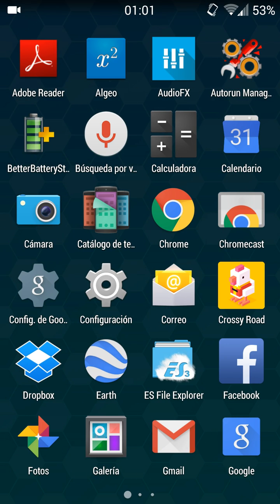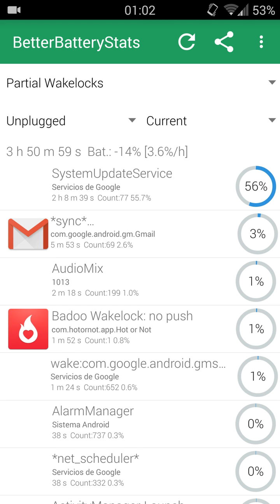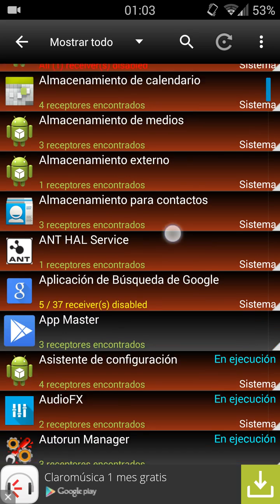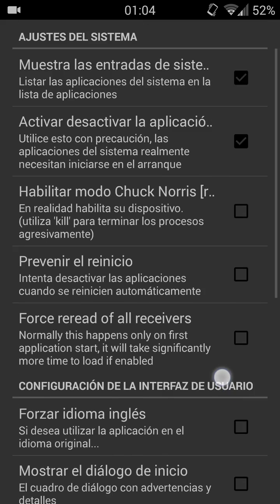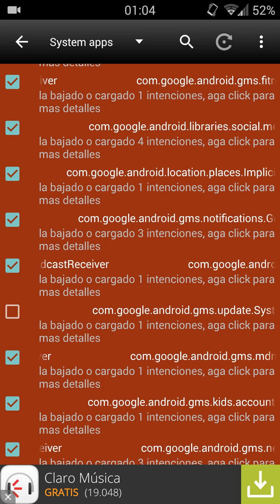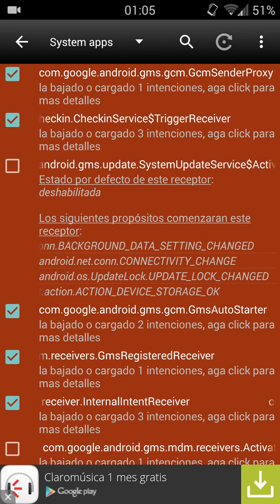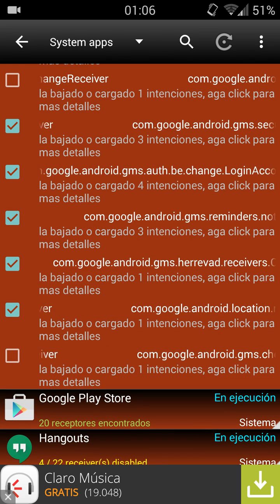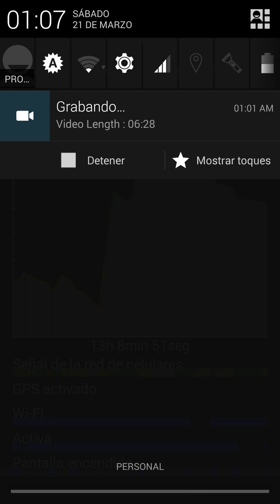How To Solve SystemUpdateService Wakelock [ROOT]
Disable these services on app:
SystemUpdateService$Receiver
SystemUpdateService$ActiveReceiver
SystemUpdateService$SecretCodeReceiver

This video shows how to solve the SystemUpdateService Wakelock, by using the free app Autorun Manager and based on this XDA post.